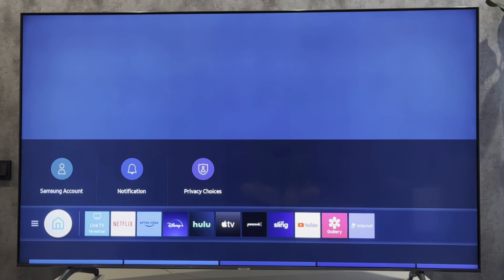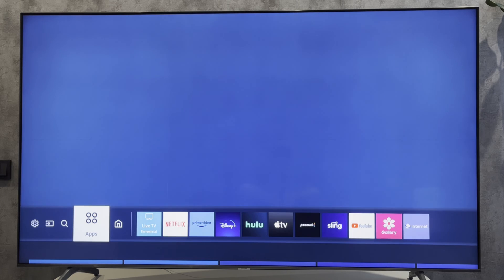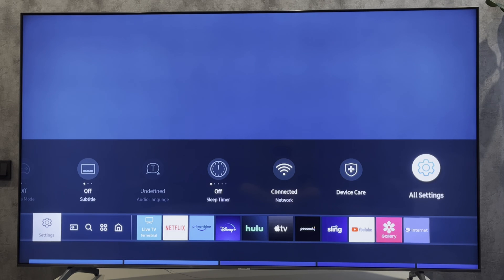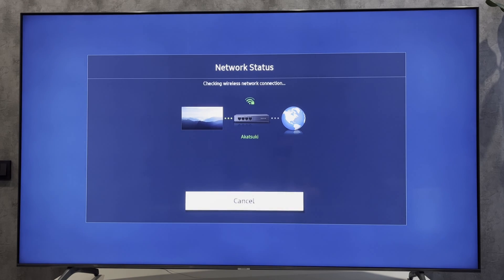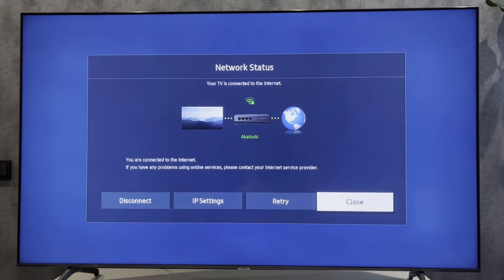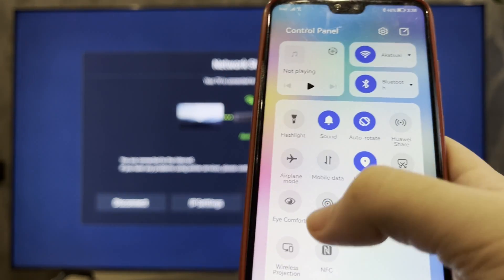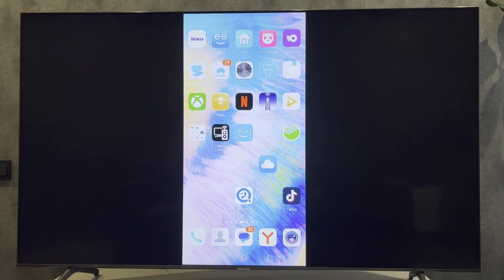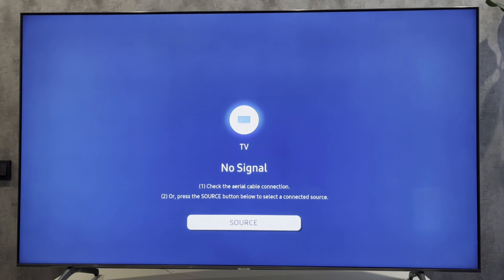How To Turn On Miracast On Samsung TV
How To Turn On Miracast On Samsung TV 2024
Today I will tell you How To Turn On Miracast On Samsung TV
Let's go.
open settings
all settings
general
network
network status
Your TV and your phone or computer must be connected to the same Wi Fi network
Turn on screen mirroring
That's it, now you know How To Turn On Miracast On Samsung TV